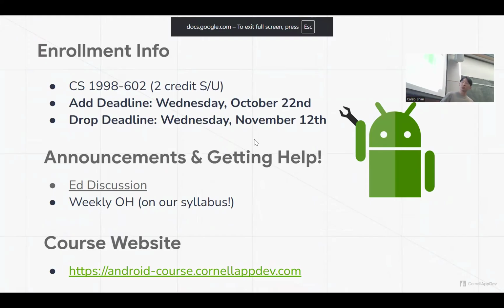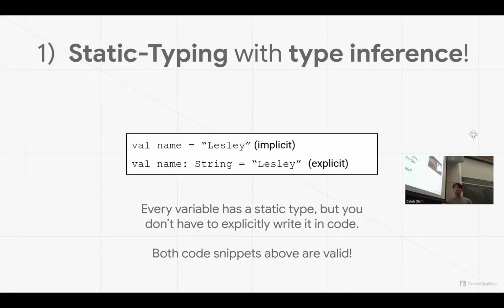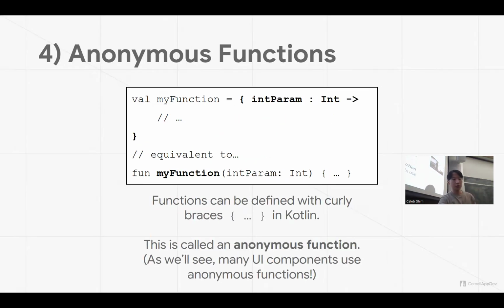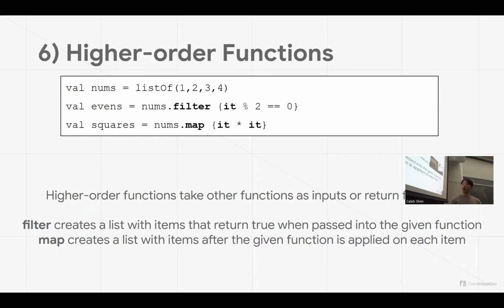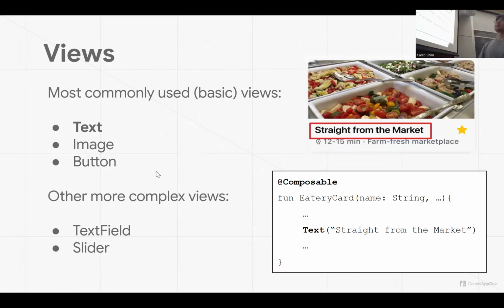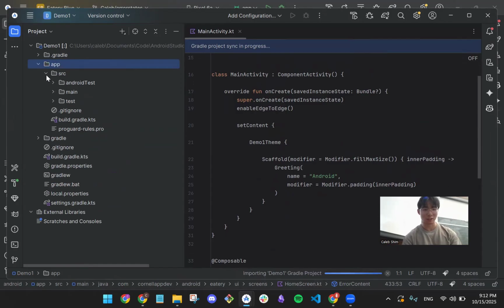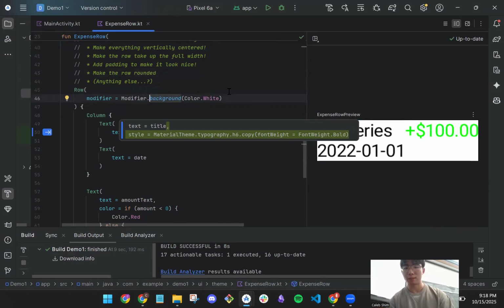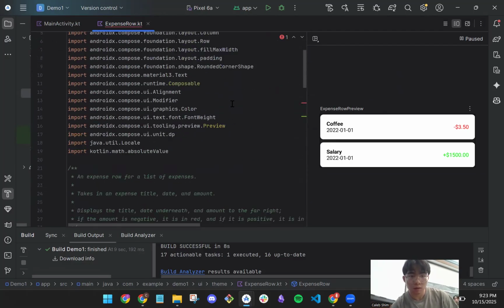[FA25] Intro to Android: L1 - Kotlin & Basic UI